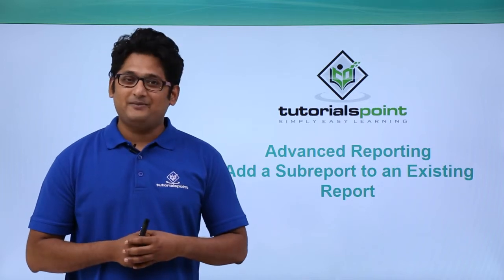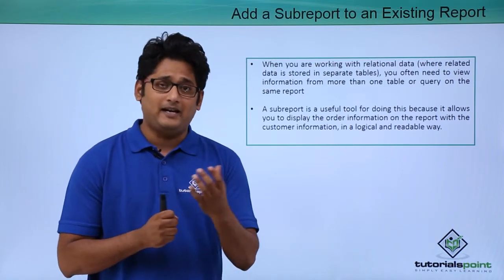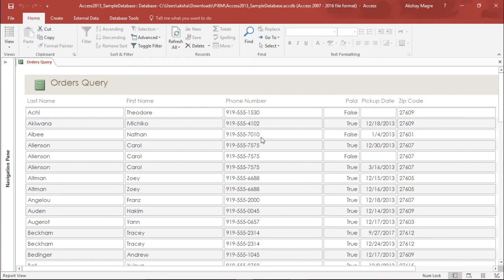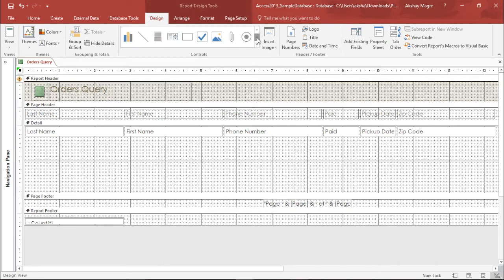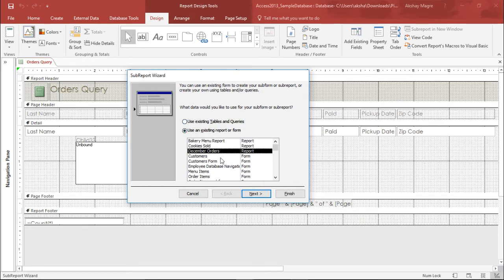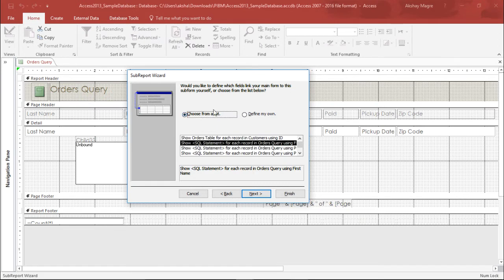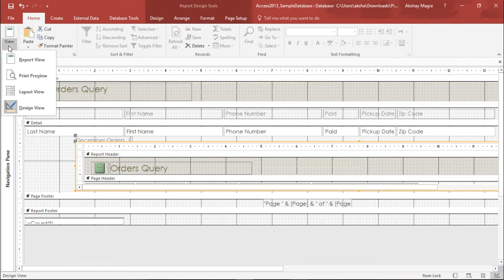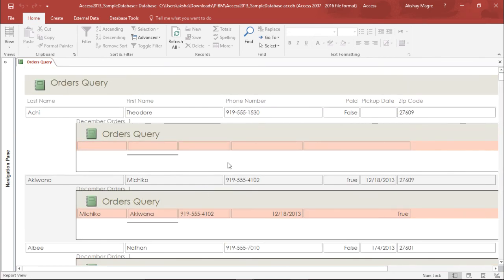MS Access 2016 - Add Subreport to Existing Report